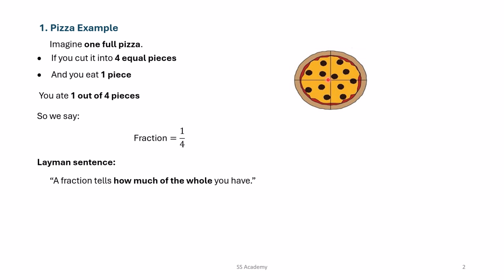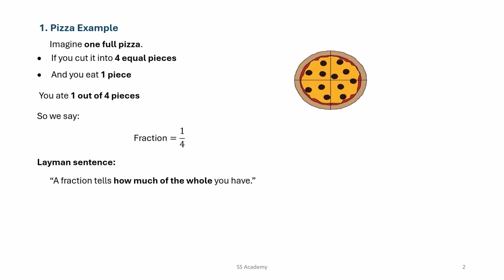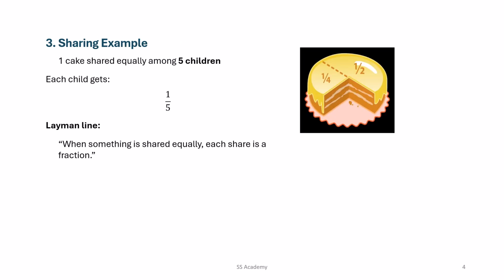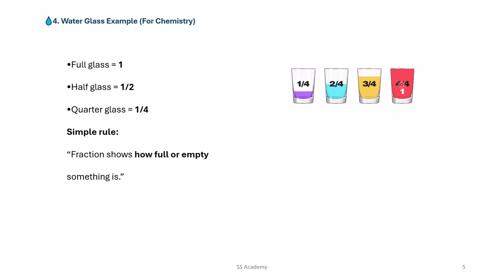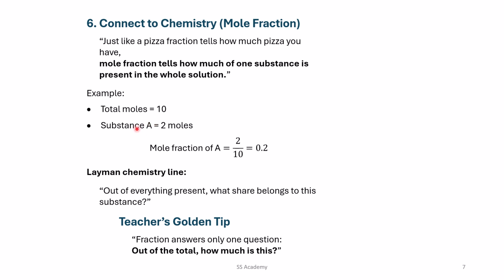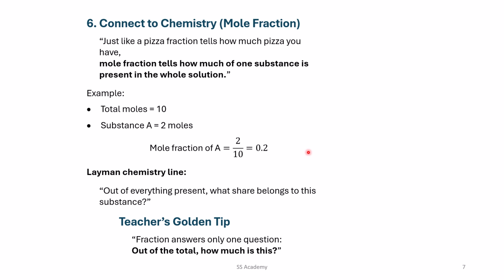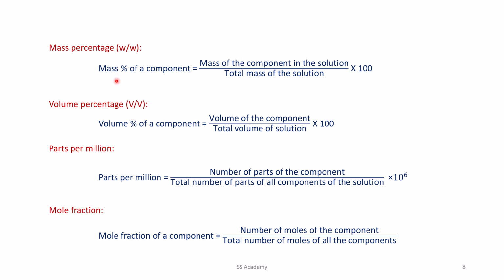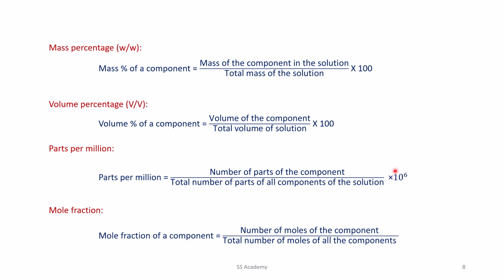Understanding Fractions in Chemistry | Mass %, Volume %, PPM & Mole Fraction |CBSC 12th Grade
This video explains fractions and concentration terms in Chemistry in a very simple and easy-to-understand way, specially designed for Class 11 , 12 (+1 & +2) students.

In this lesson, you will learn:

What a fraction is using daily-life examples (chocolate bar, water glass)

Meaning of fraction in chemistry

Mass percentage (w/w)

Volume percentage (v/v)

Mole fraction explained step by step

How these concepts are used in solutions and numerical problems

This video is perfect for:
✔ Students who feel chemistry is difficult
✔ Concept clarity before solving problems

📘 Class: +1 / Class 11, +2/ Class12
📘 Subject: Chemistry
👨‍🏫 Explained by: Dr Sankar
🏫 SS Academy

👉 Watch till the end to understand why mole fraction is important in chemistry.